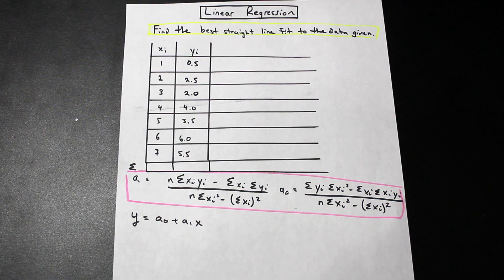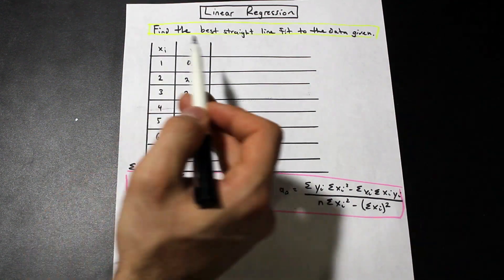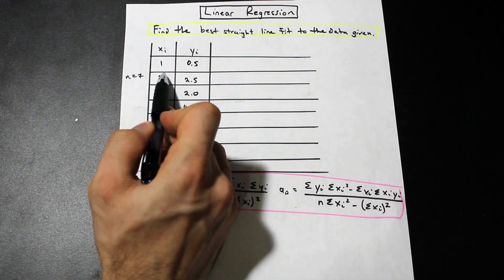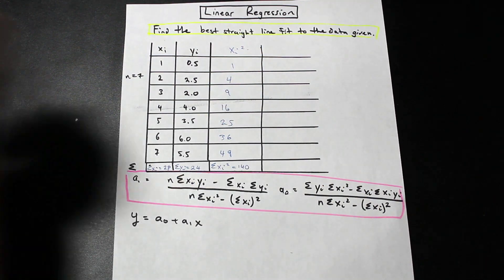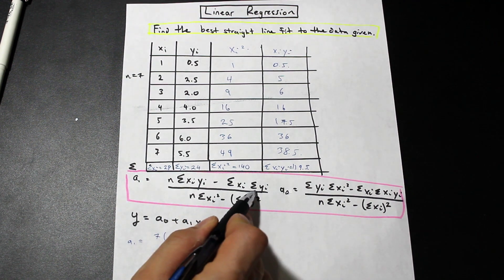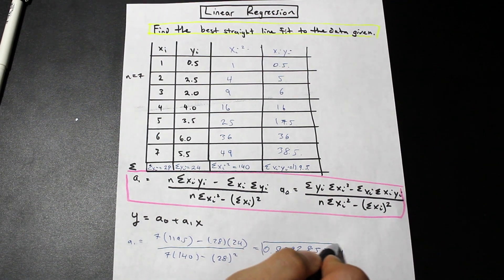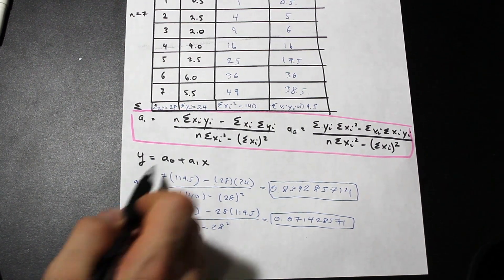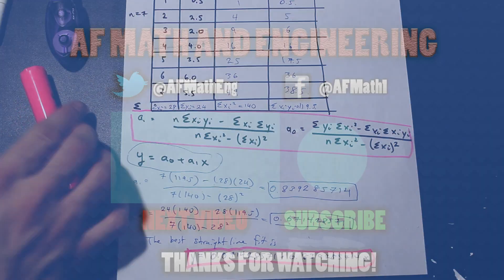Using Linear Regression to Find the Best Straight Line Fit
How to use linear regression in numerical methods in 3rd year engineering to find the line of best fit for a set of data.